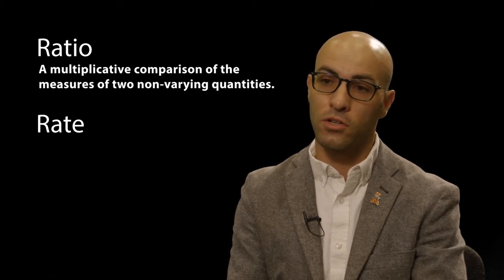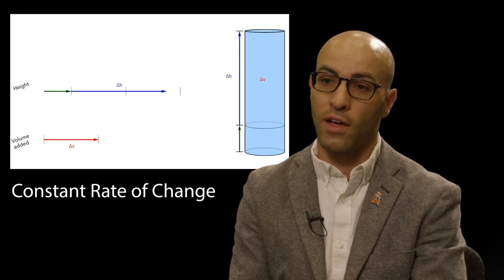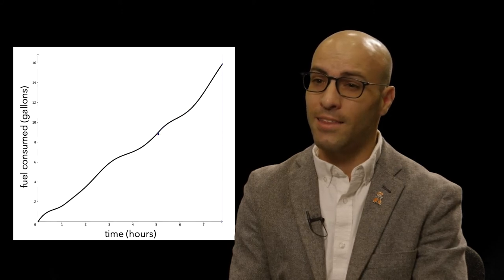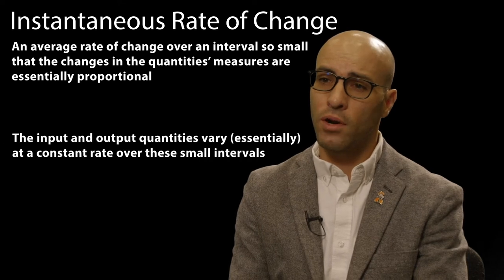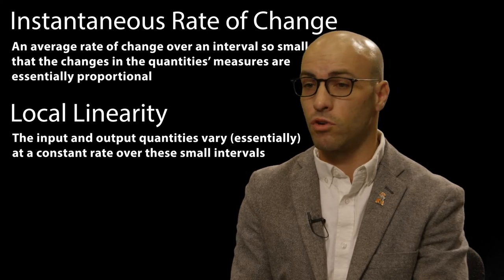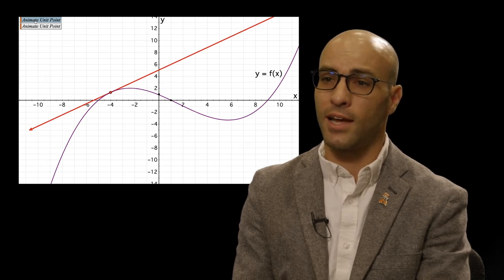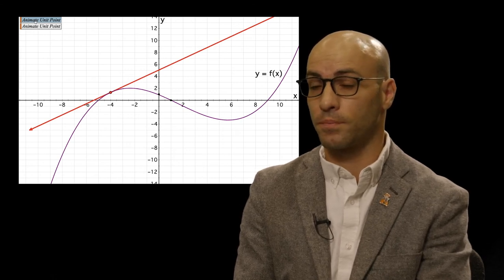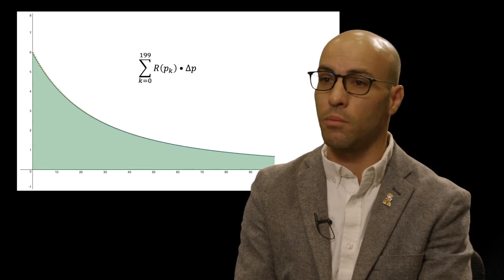Quantitative Reasoning in Calculus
In this video, we describe how quantitative reasoning is used in calculus as part of the concepts of derivatives and integrals.